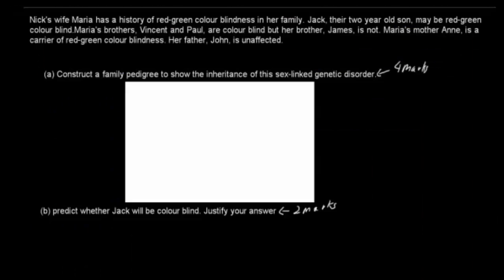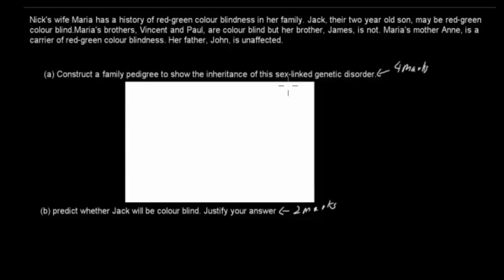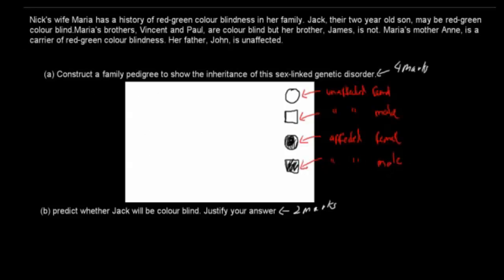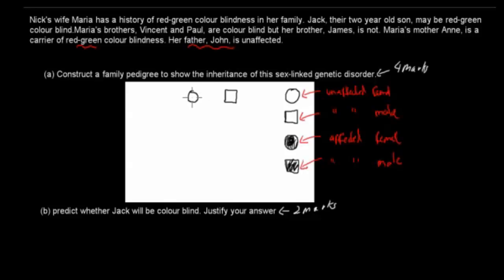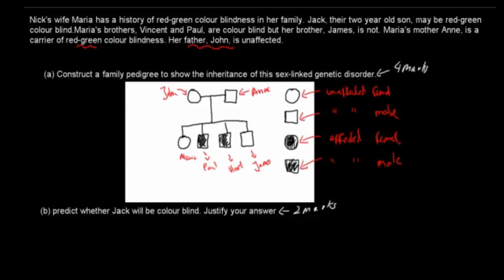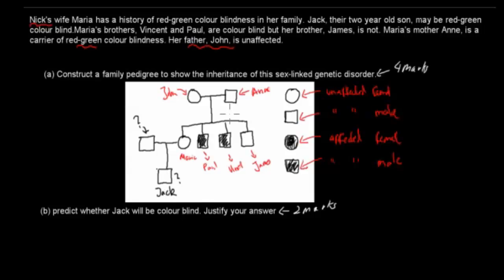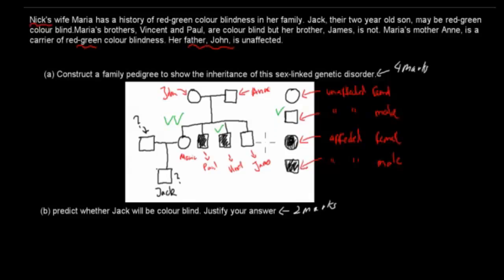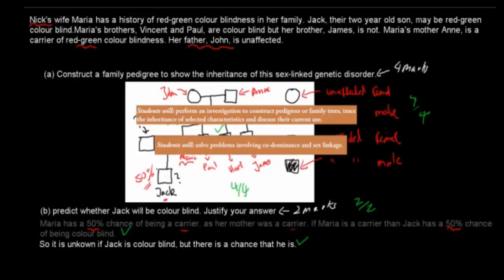Q5. HSC question (Mendel and Inheritance chapter)